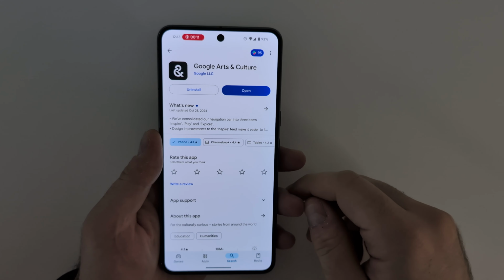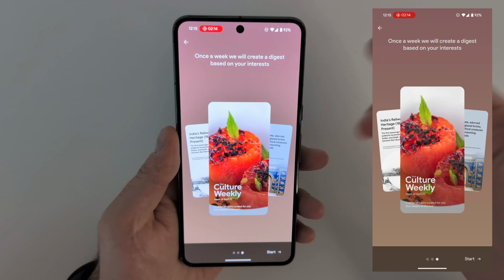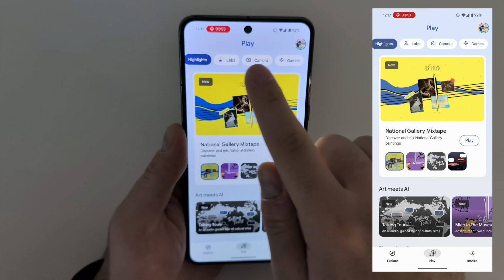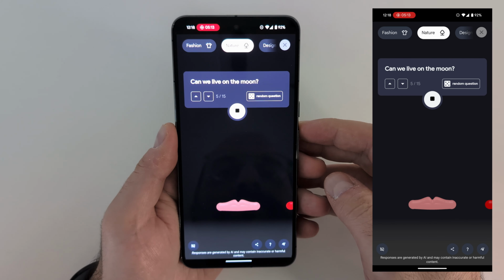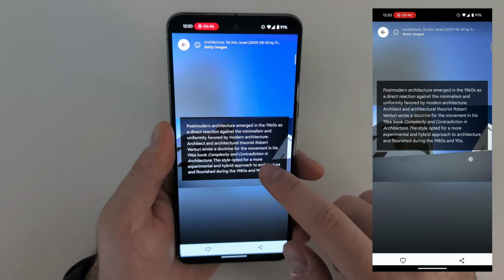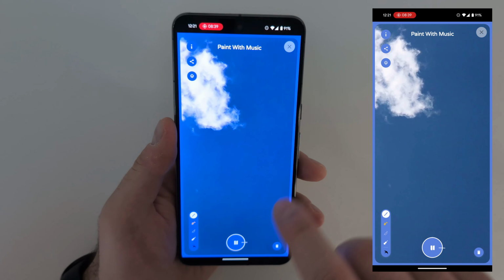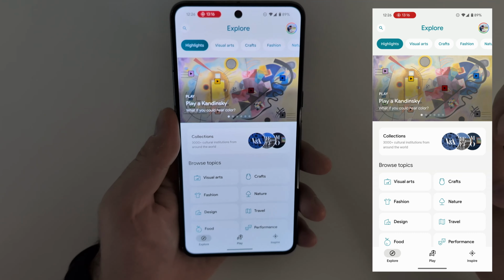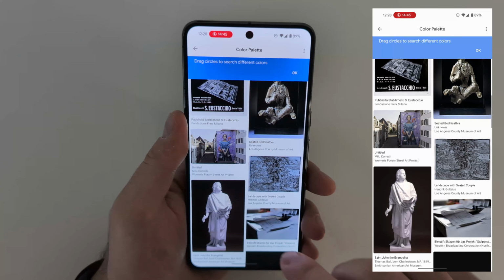Top 5 Features of Google Arts and Culture - Review, Walkthrough, Critique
Interested in Arts? There are endless possibilities in @googleartsculture  app! Also a number of fun games with arts! Check out this video to know more about the features of Arts & Culture app.

Let me know down in the comments which app you'd want me to review next.